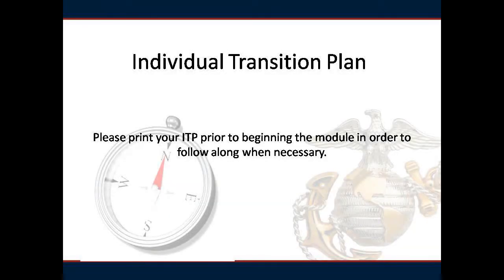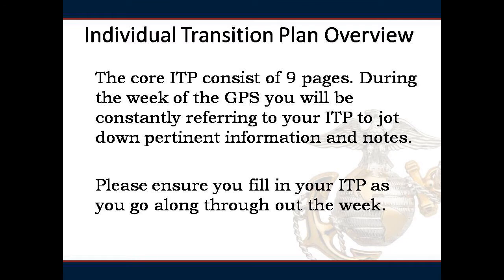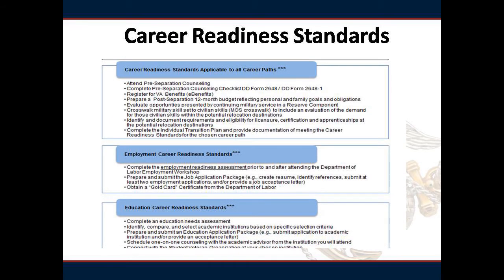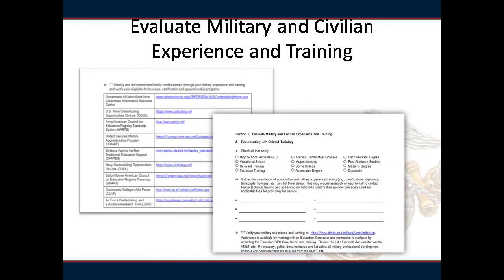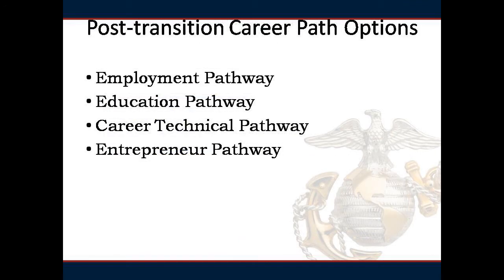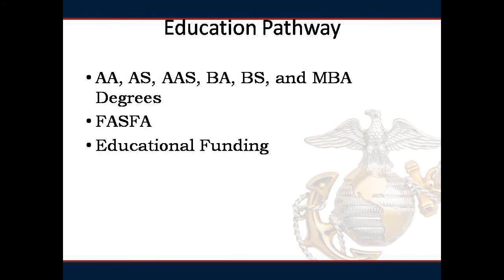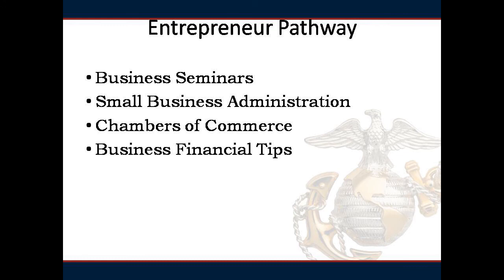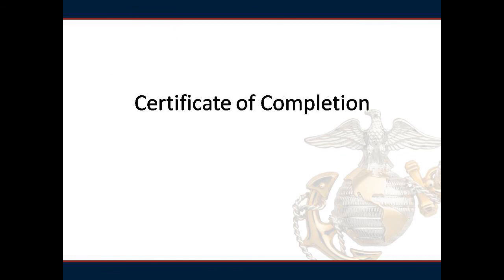Individual Transition Plan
Individual Transition Plan - a Webinar to be completed before attending your Transition GPS.  Once you have finished watching this video please print the certification from the MCCS Miramar Career Resource Center